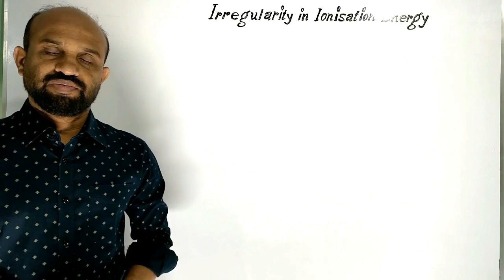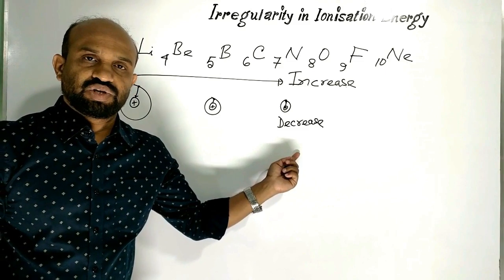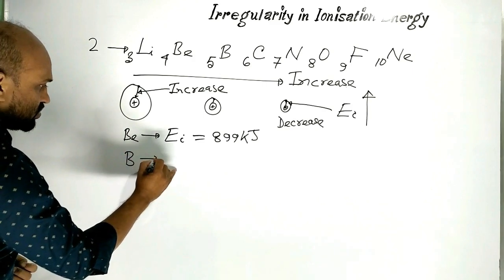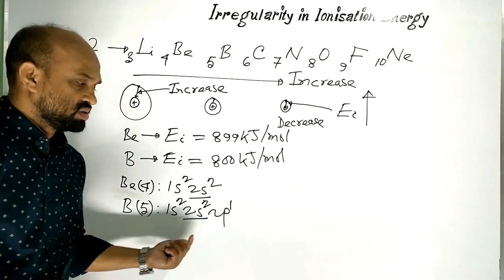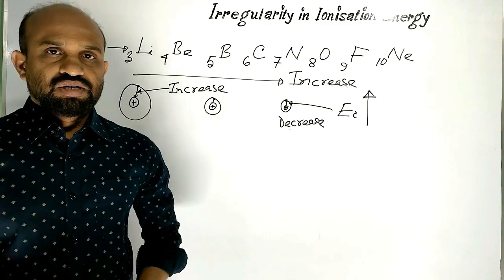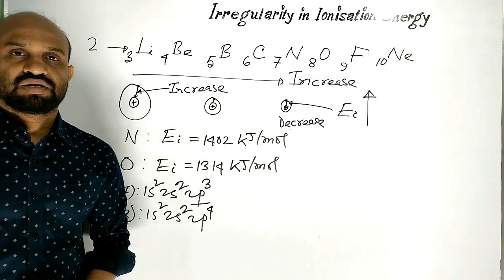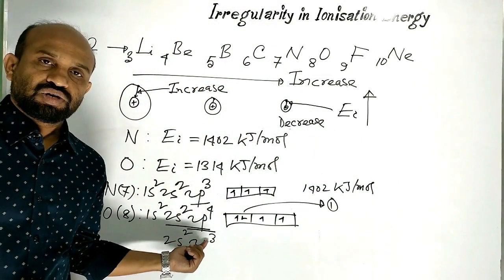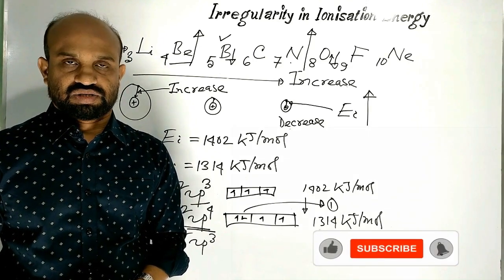Lesson 4: Irregularity in Ionisation Energy | Topic: Periodic Properties of Elements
Topic: Periodic Properties of Elements | HSC Chemistry | 1st Paper | Periodic Properties of Elements: Irregularity in Ionisation Energy